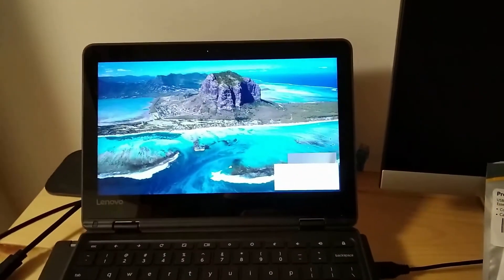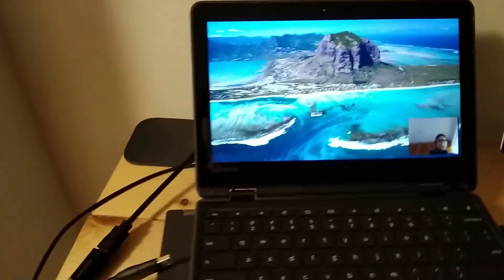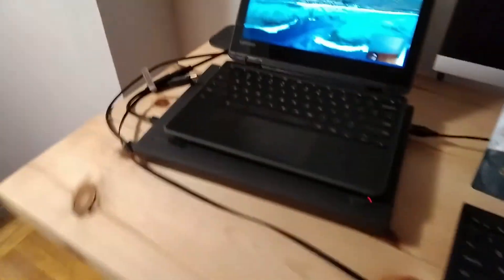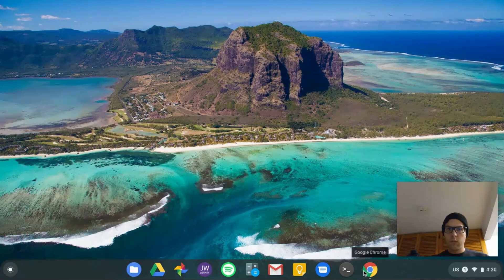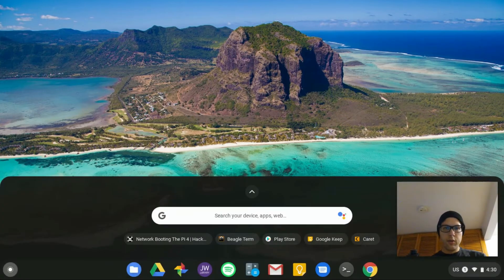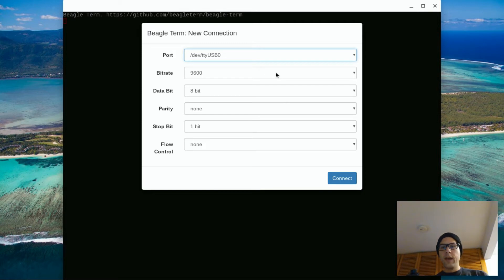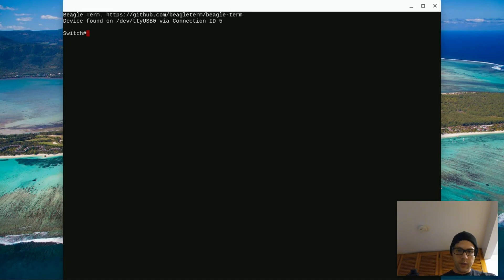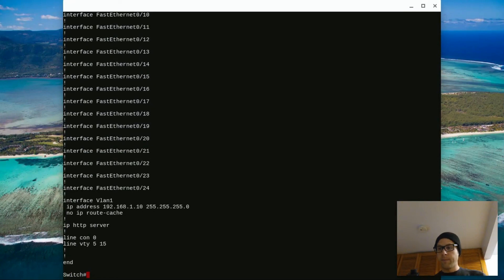Connect to Cisco Switch/Router console with a Chromebook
See how to connect to a console port on a Cisco device using a Chromebook and Beagle Term.

CableCreation console cable